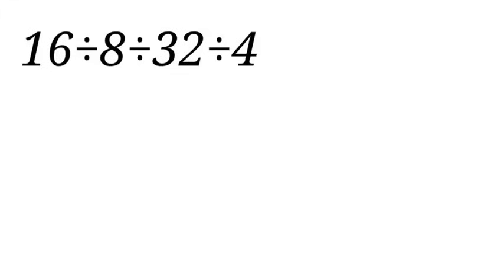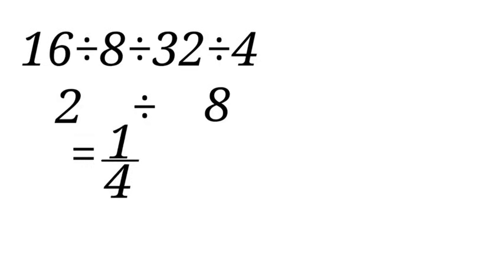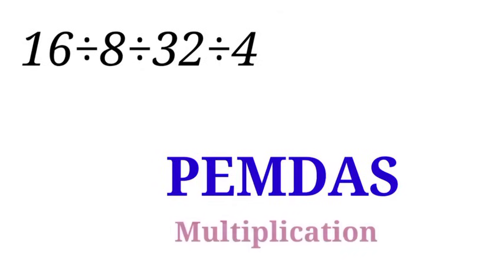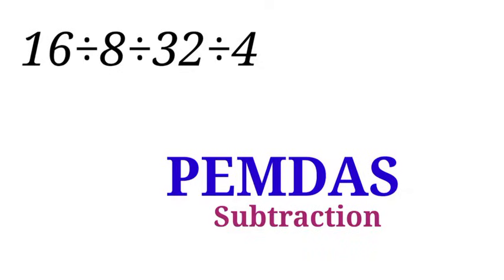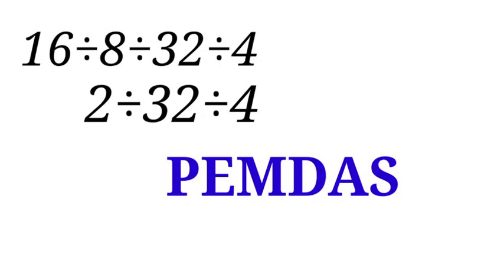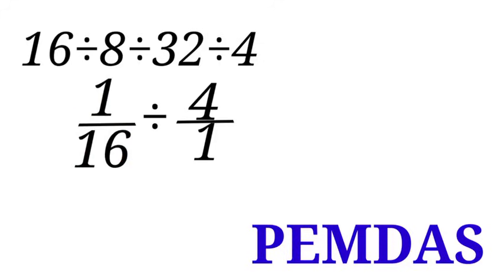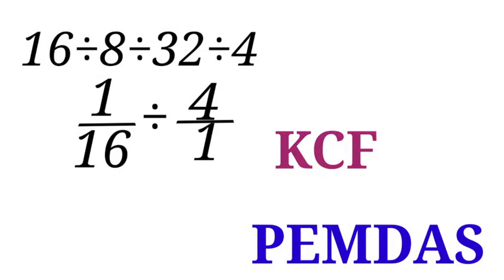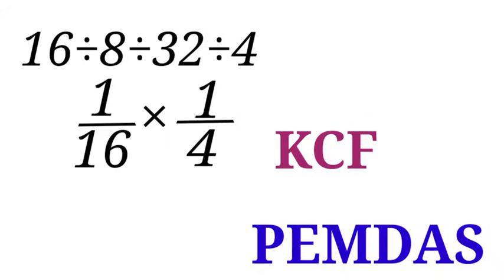Only 1% gets this right